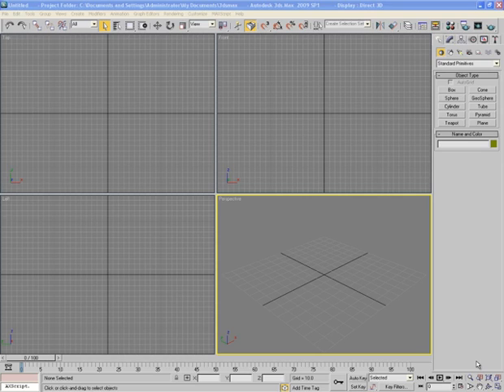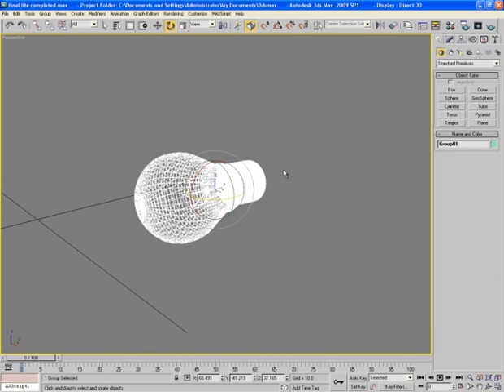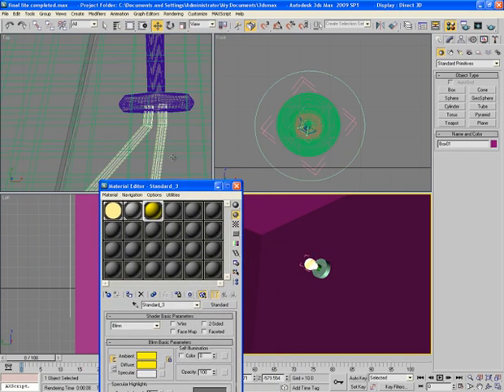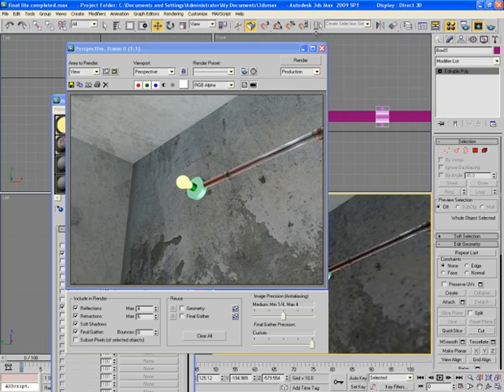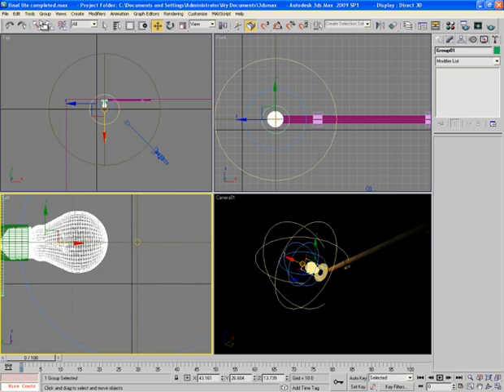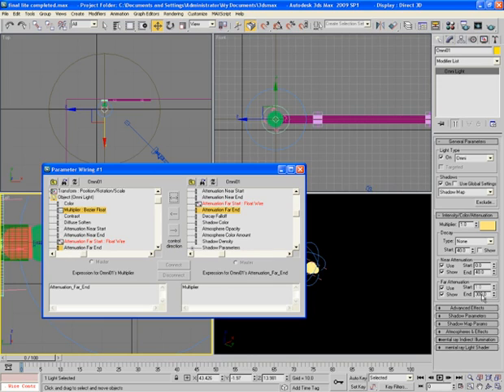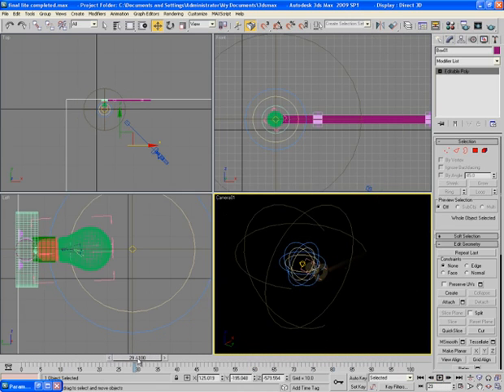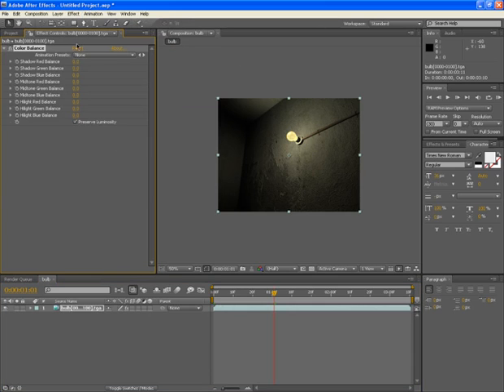Creating A Flickering Light Bulb In 3ds Max